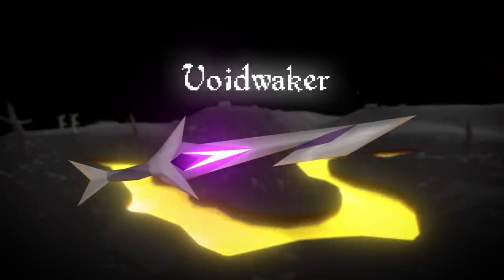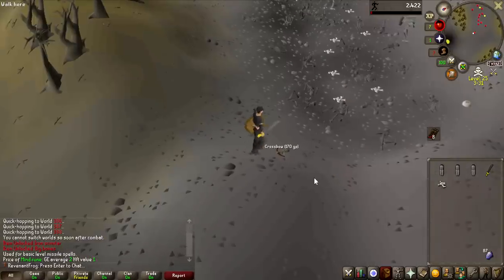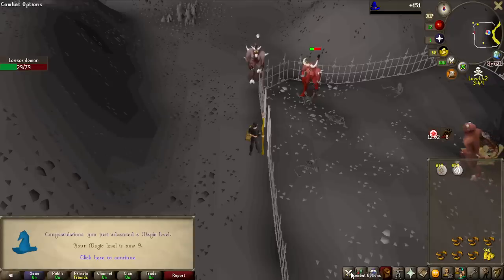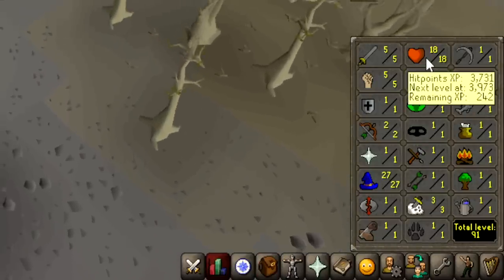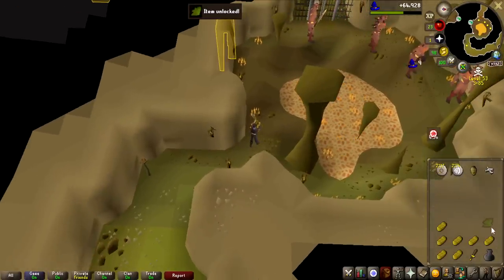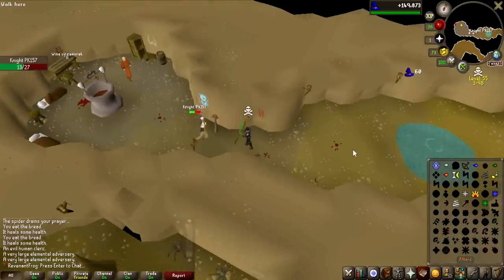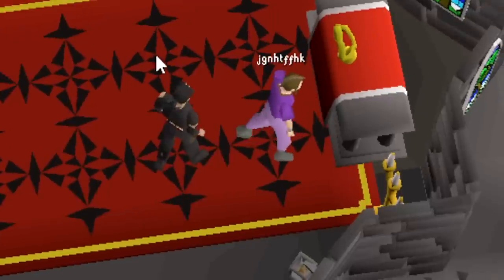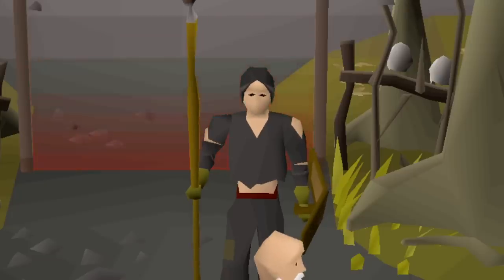Runescape, But all items are LOCKED l Voidwaker From Scratch #1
Bronzeman is a self restricted game mode where nothing is avaliable to buy until I have looted it once myself, in this series I will on top of that also be restricted to only the wilderness with the ultimate goal of making my own voidwaker.

Other Music frequently used:
OSRS OST